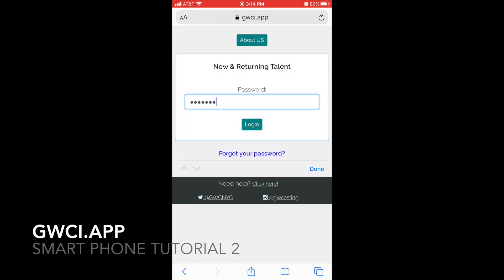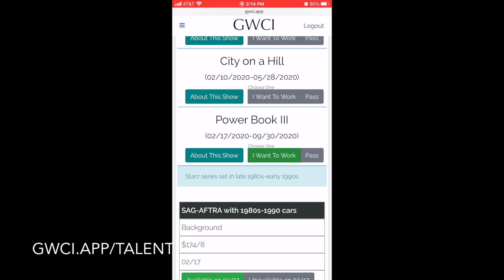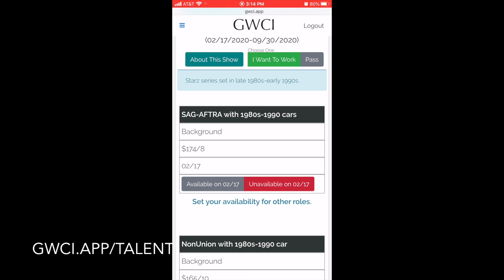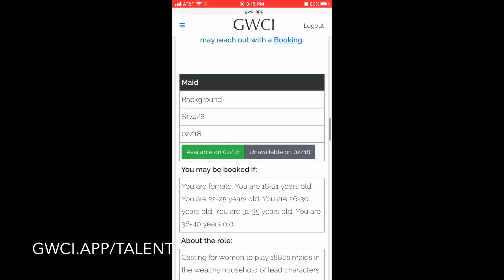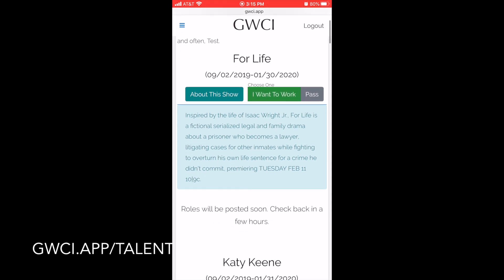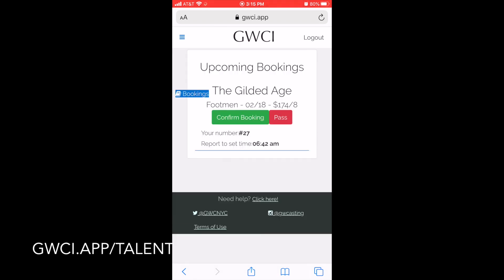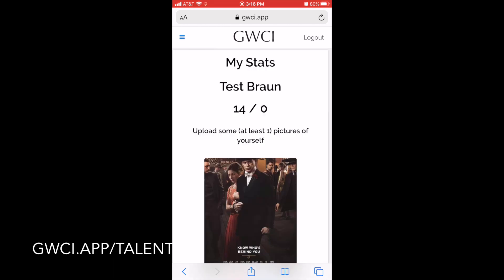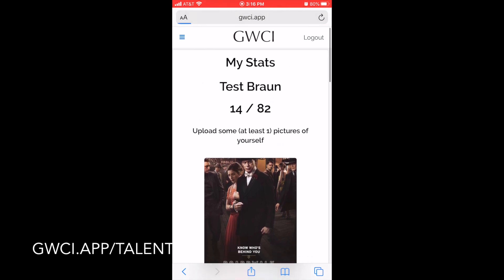GWCI.app | How to submit to jobs & navigate the site on a smart phone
This video is a tutorial on how to navigate and submit to jobs at GWCI.app on a smart phone.

Introducing GWCI.app – our brand new database!

GWCI.app is absolutely free and doesn’t require the download of any special app or software. It runs seamlessly through your web browser – on your smart phone, tablet or home computer.

With GWCI.app you can register, submit to our casting notices, and receive your booking details. You can log in and update your profile at any time.

Register now!

1. Enter your cell phone number, which will become your user ID.
2. Click Login.
4. Click “Save Next”
5. Upload your photo (you can upload up to three).
6. Complete your profile by filling in your “stats” and information. Required fields are highlighted in blue.
7. Make sure to click “Save” after entering the fields in each section.
8. Once the required fields are filled in and saved, you should be redirected to our list of projects.

When uploading photos, please choose clear, current photos (not professional headshots). You should upload a close-up and a three-quarter shot. For more on what types of photos to upload,

We strongly recommend that you fill out all clothing sizes. If you don’t know what your clothing sizes are, you can try measuring yourself. For instructions on how to figure out your measurements,

If you have any issues, click on the Need Help link at the bottom of the